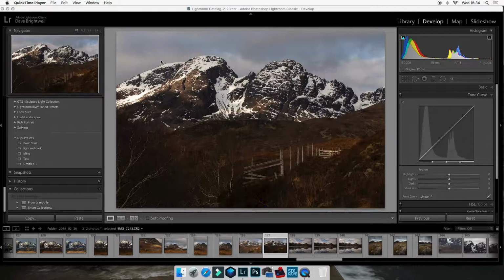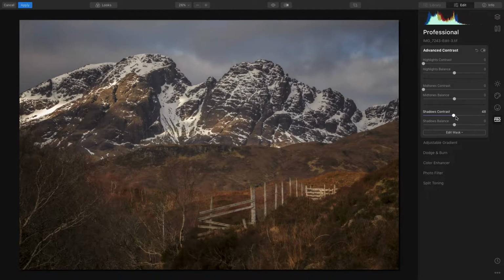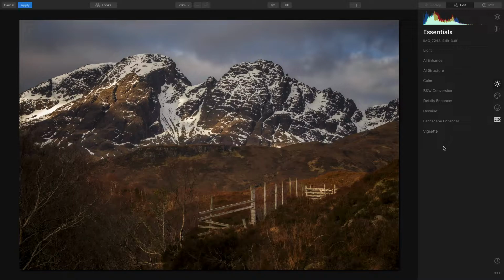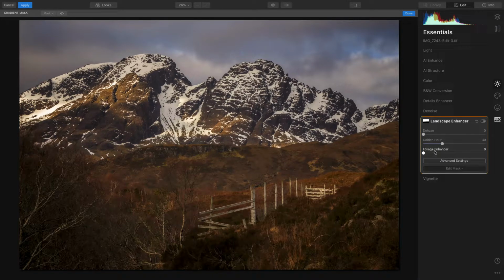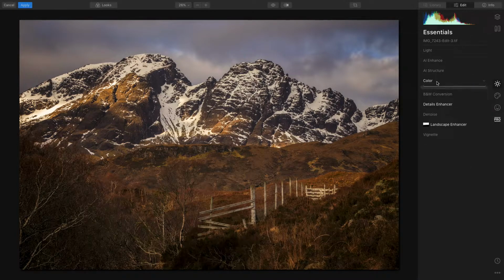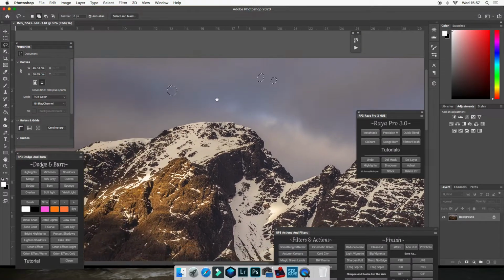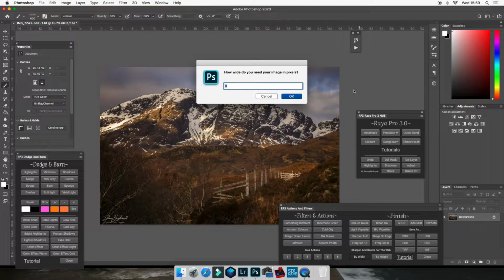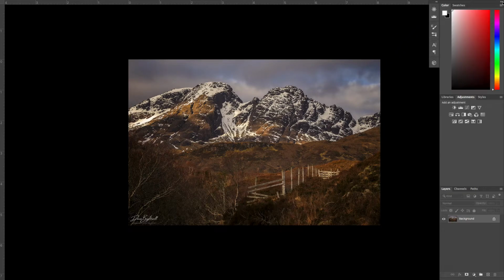Editing with Lightroom, Luminar 4 and Photoshop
In this video I show you how I edit an image from Raw file to finished image ready for social media using Lightroom, Luminar 4 and Photoshop. This is the workflow I currently use so have a look if you like my style of work.

To see more of My work you can follow me over on Facebook